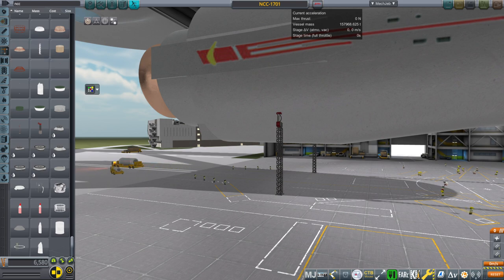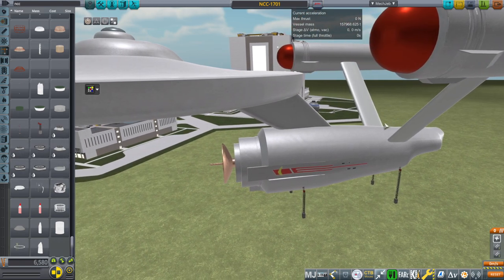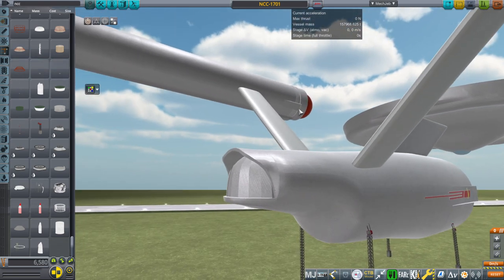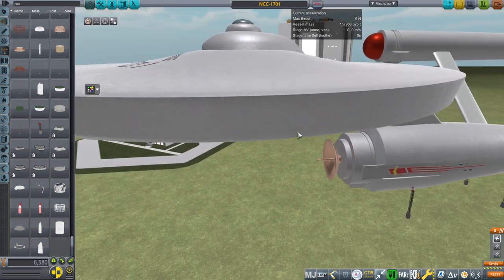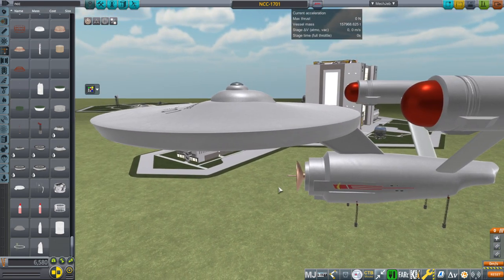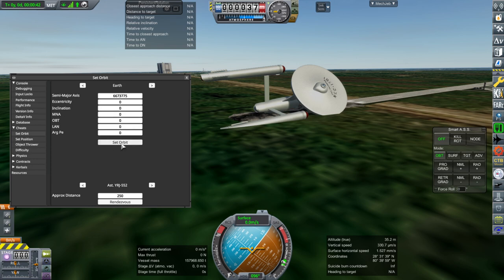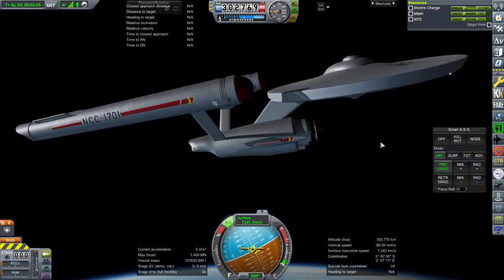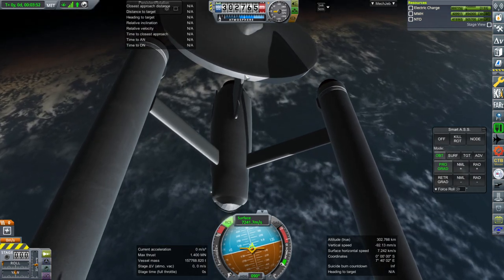KSP with Realism Overhaul - Starship Enterprise NCC-1701 Initial Work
For the 55th anniversary of Star Trek, I decide to model my own Enterprise. This is the progress report after one day of work, as I check how the base textures look in the game.